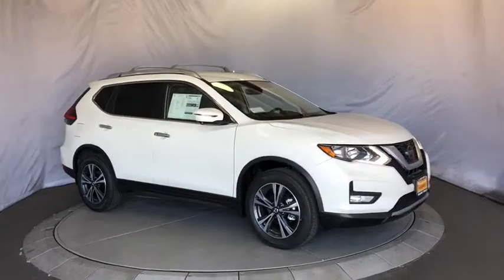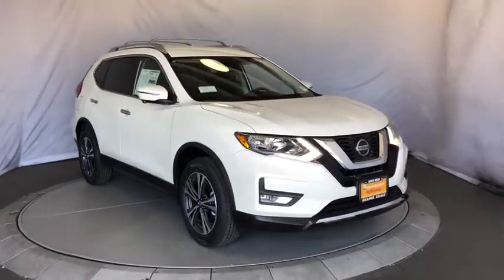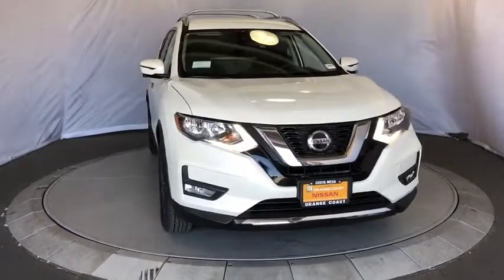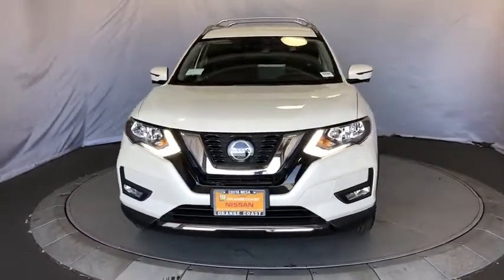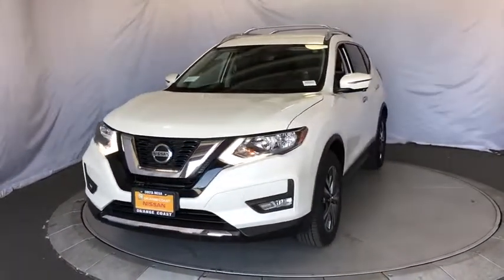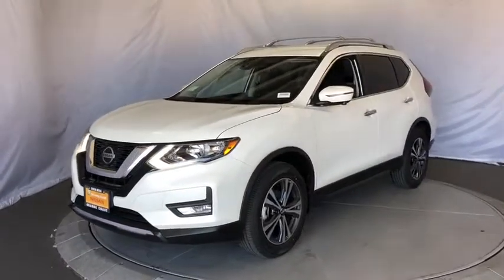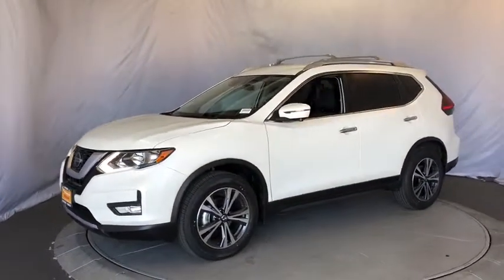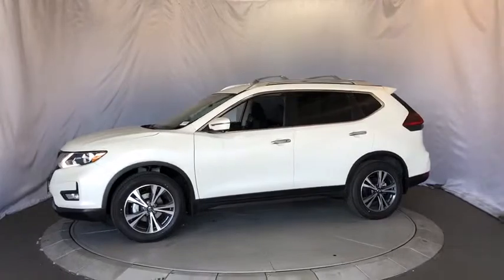2019 Nissan Rogue Costa Mesa, Huntington Beach, Irvine, San Clamente, Anaheim, CA RO90583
Pearl White Tricoat New 2019 Nissan Rogue available in Costa Mesa, California at Orange Coast Nissan. Servicing the Huntington Beach, Irvine, San Clamente, Anaheim, CA area.

Pearl White 2019 Nissan Rogue SV FWD CVT with Xtronic 2.5L 4-Cylinder26/33 City/Highway MPG